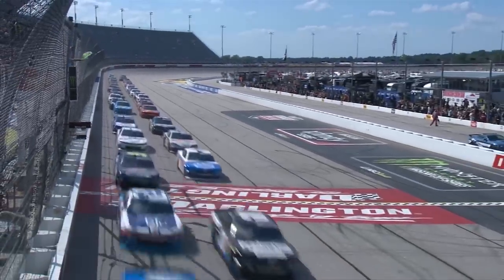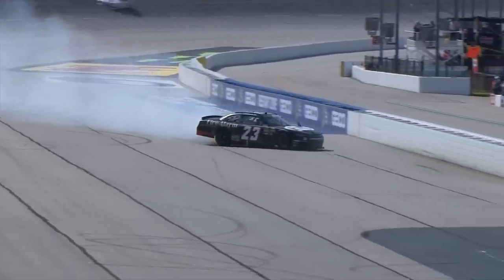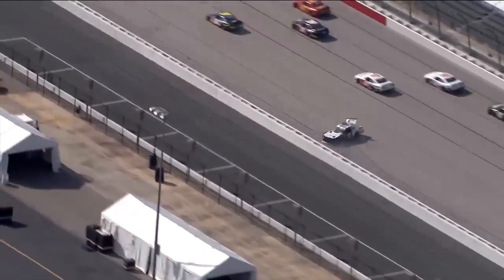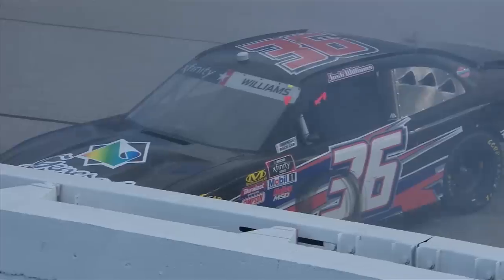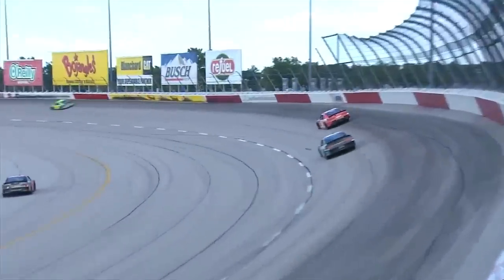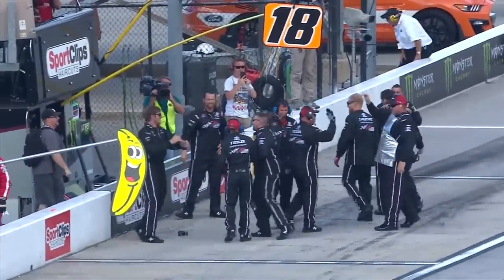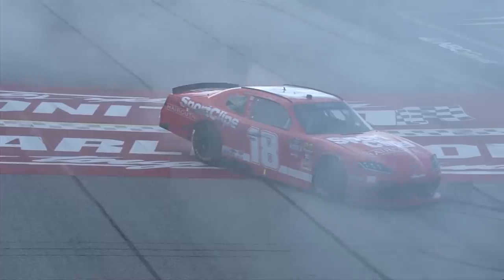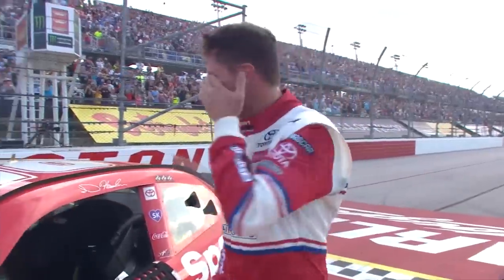Sports Clips VFW 200 at Darlington | NASCAR on FOX HIGHLIGHTS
Denny Hamlin has been disqualified as the winner, Cole Custer is now the winner of the Sports Clips VFW 200.